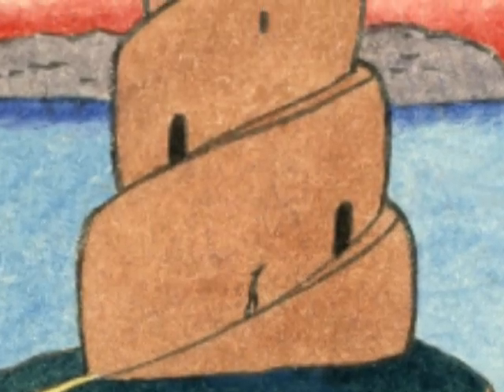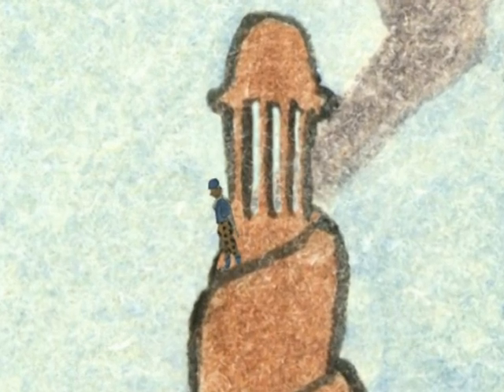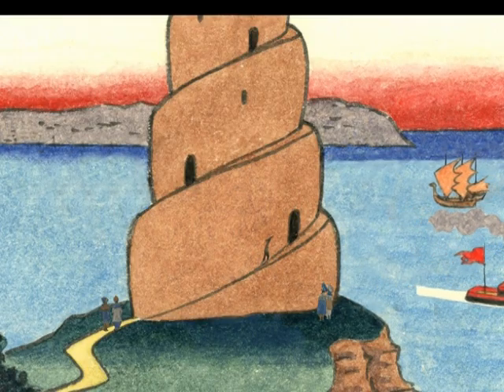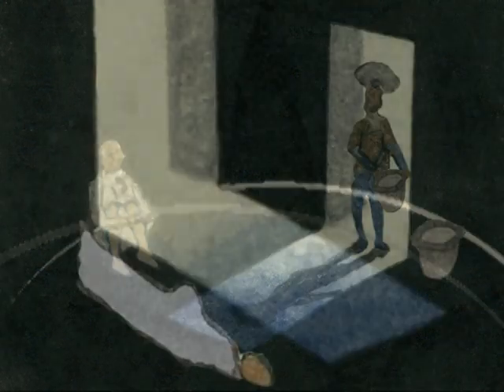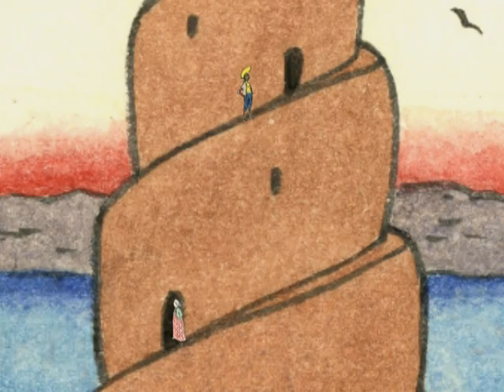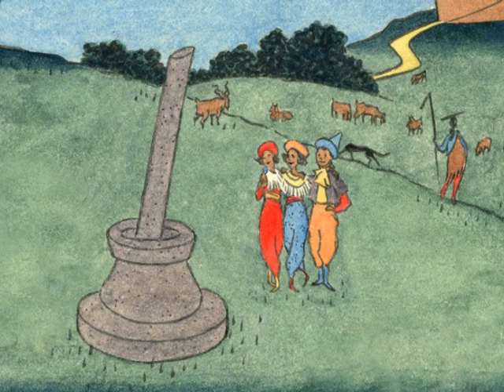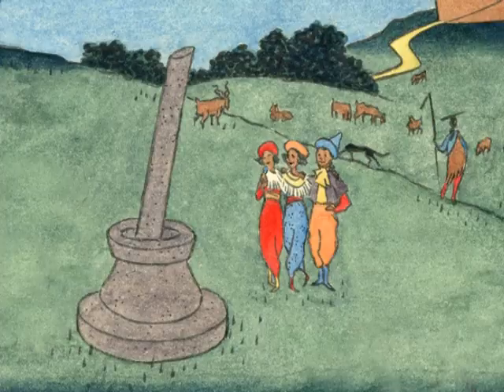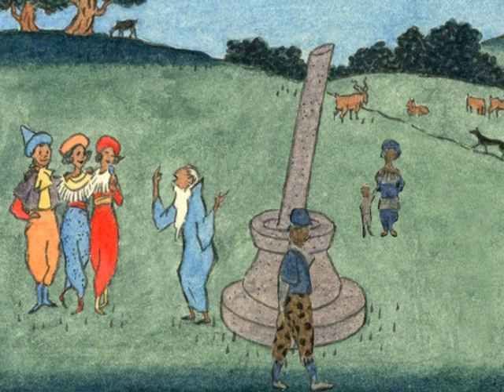Anchorite Lighthouse and inkwell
A peek inside the Chogyan world in Julian' Peters' "Views of an Imaginary City"